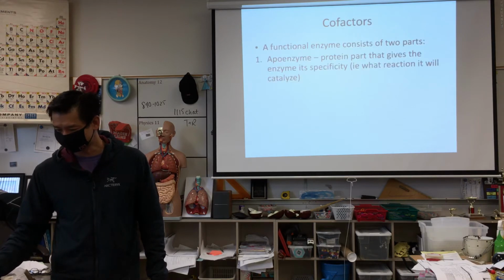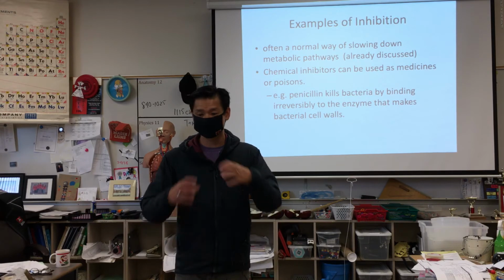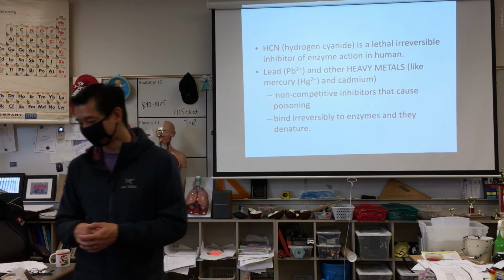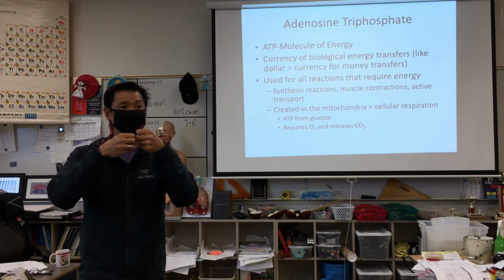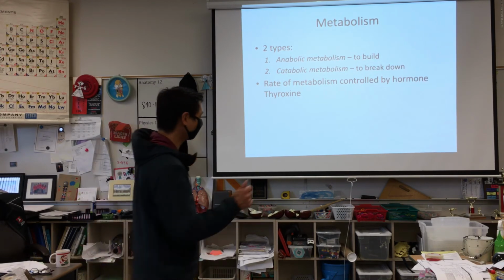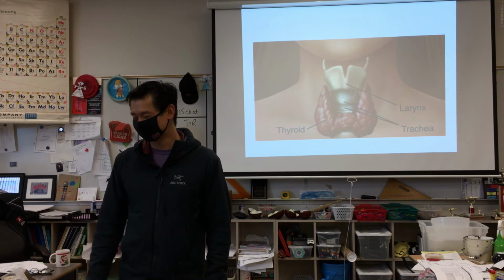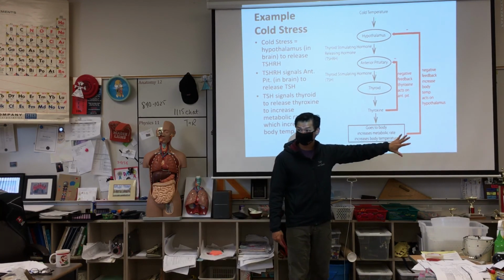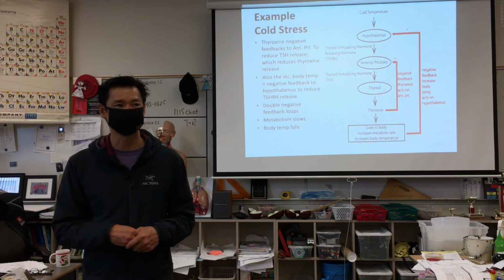10-A&P Lecture Friday, September 18, 2020 - Thyroxine